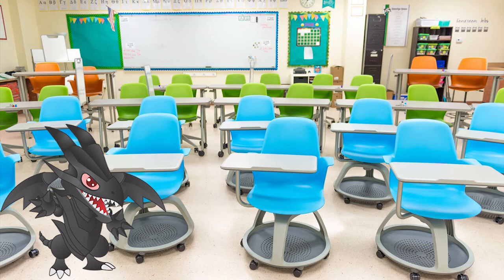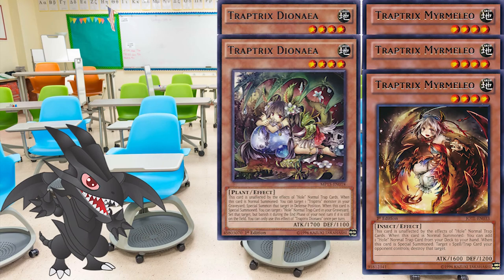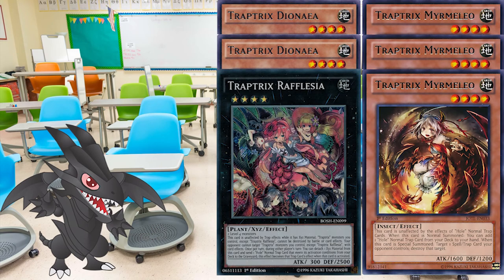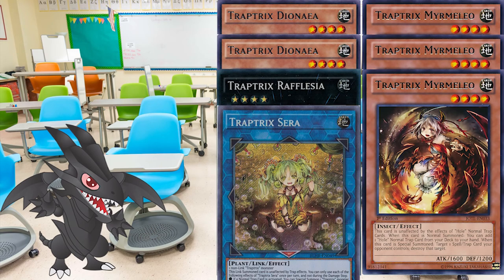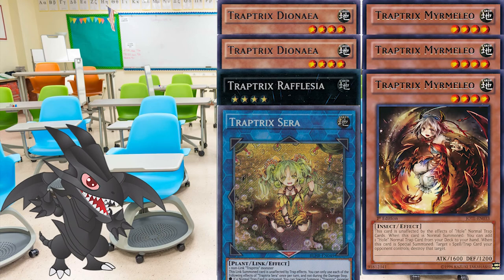Yu-Gi-Oh! Engineering - Episode 10: Traptrix Engine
Loli Waifus in card form. Is there anything better than that?! Of course, if those Waifus are AMAZING!!!